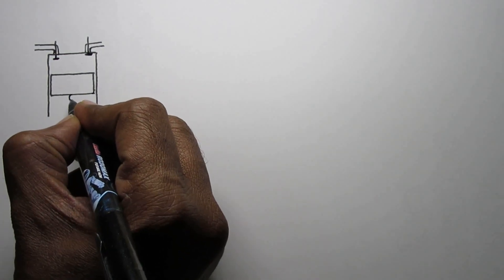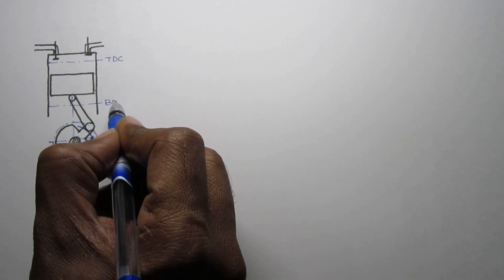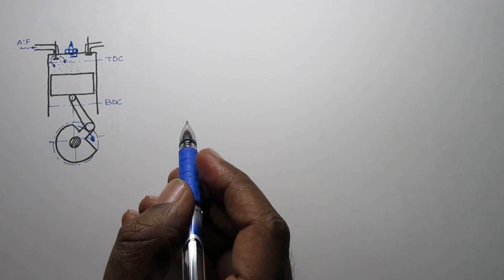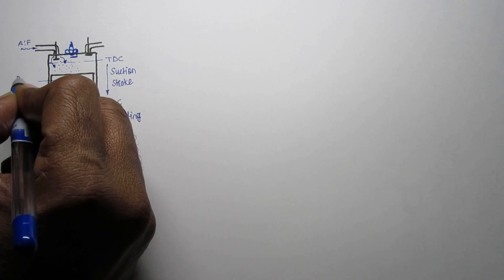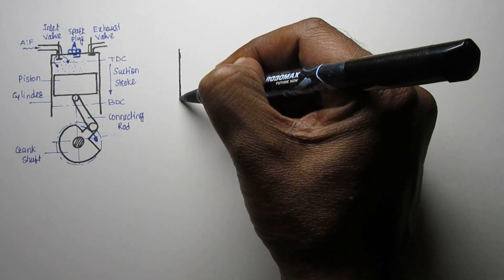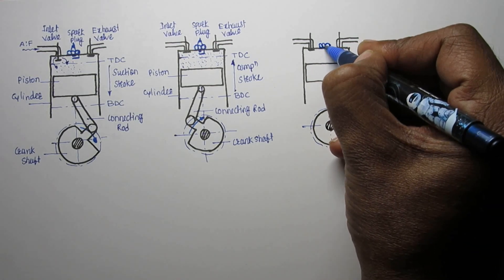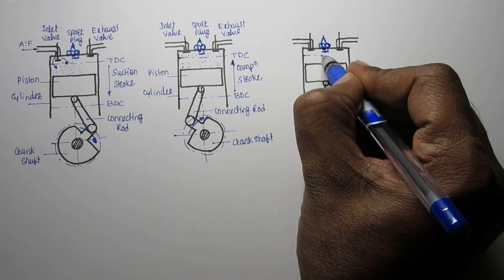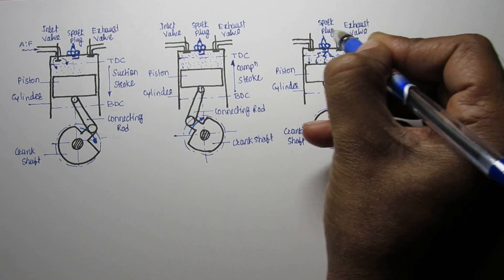How To Draw Schematic Diagram 4Stroke SI Engine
Drawing Suction, Compression, Power and Exhaust Strokes